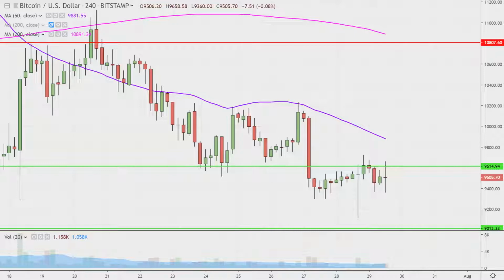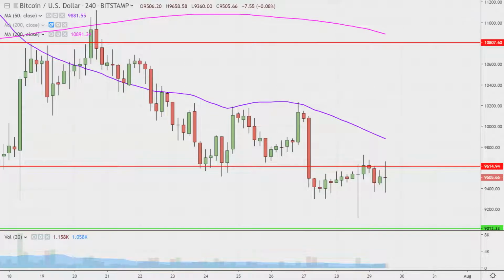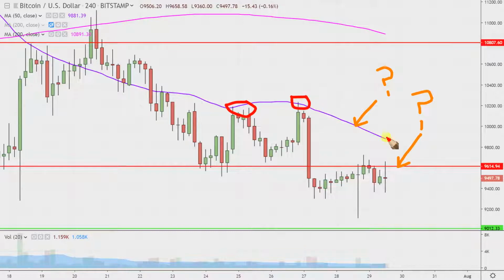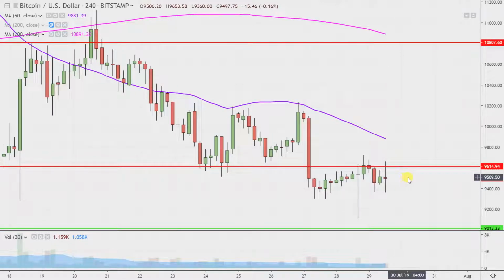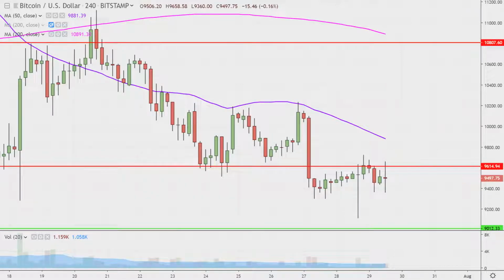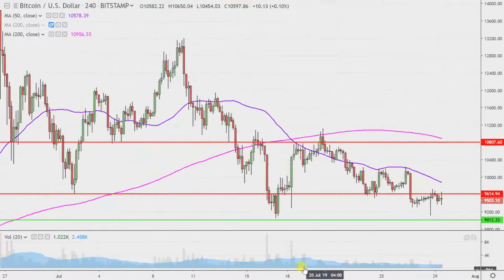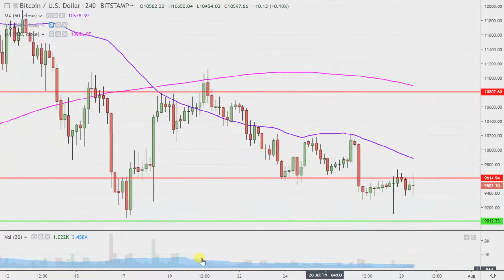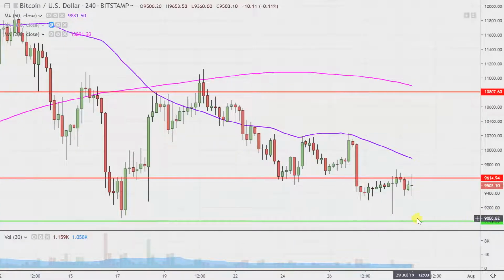Bitcoin Chart Technical Analysis for 07-29-2019